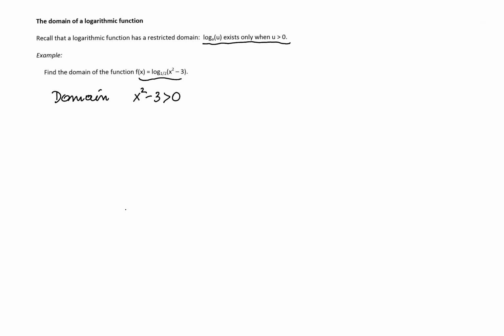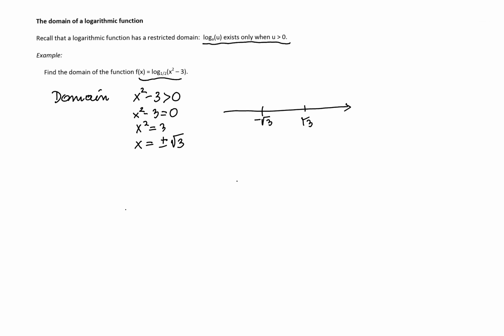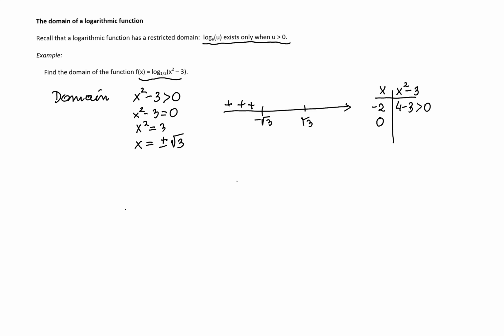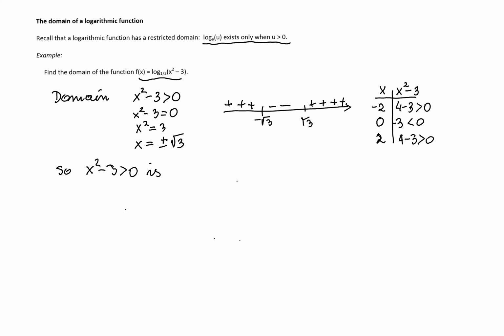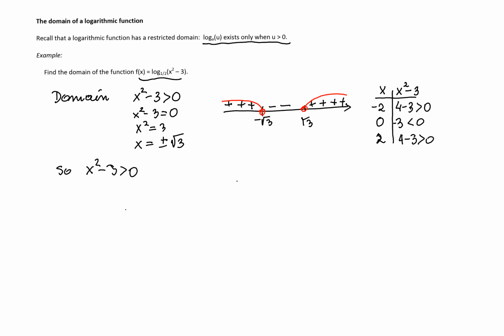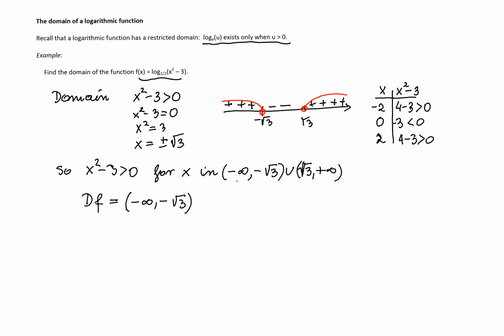Domain of a logarithmic function